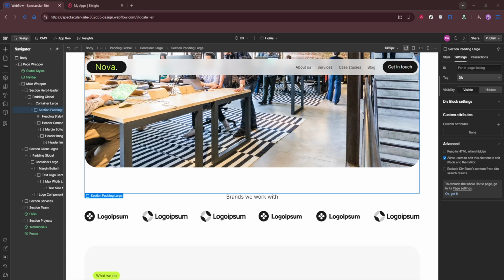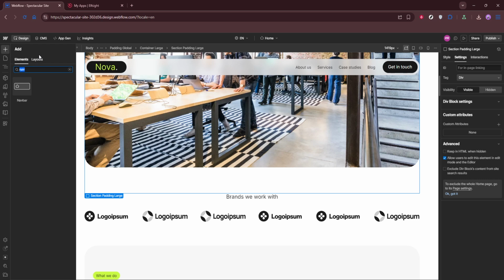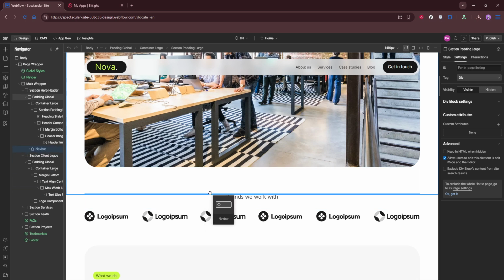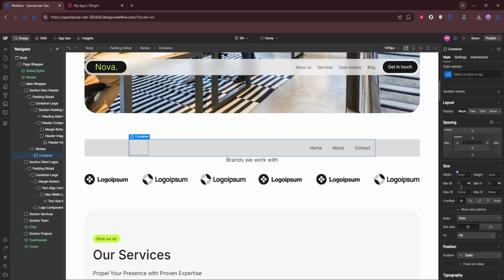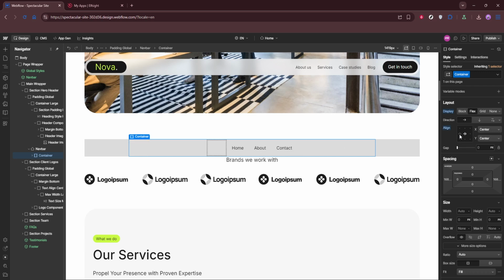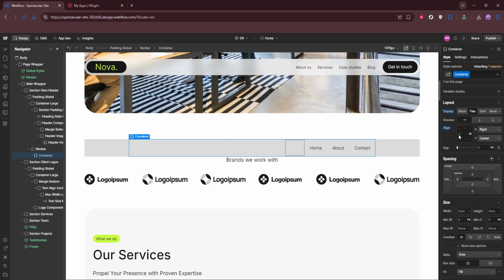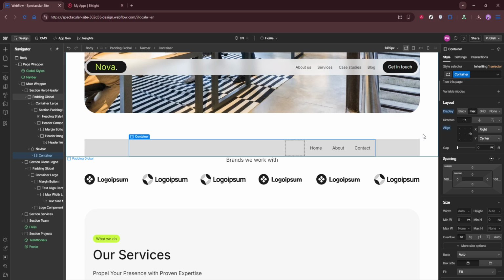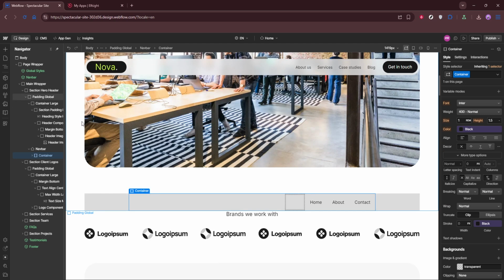How To Edit Navigation Bar in Webflow 2026! [Full Tutorial]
In today's video we cover How To Edit Navigation Bar in Webflow 2026! [Full Tutorial]